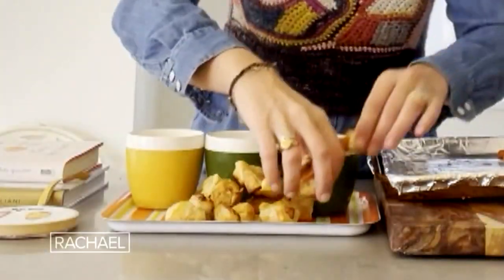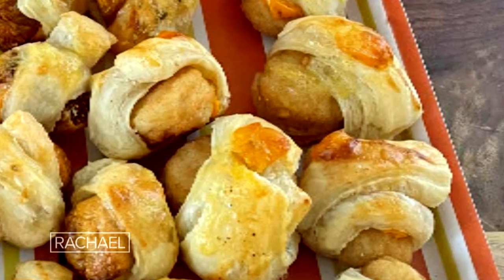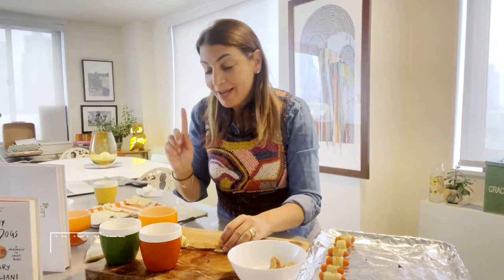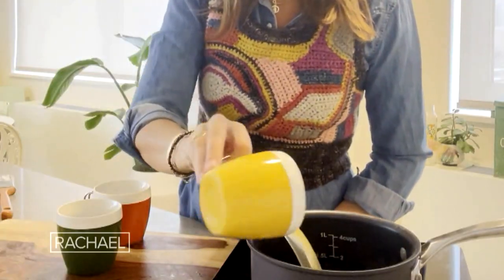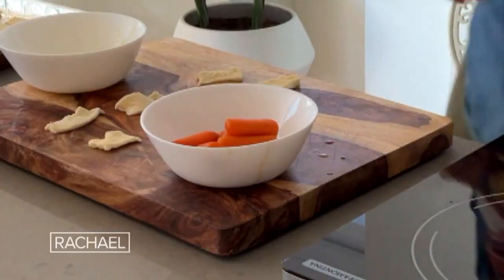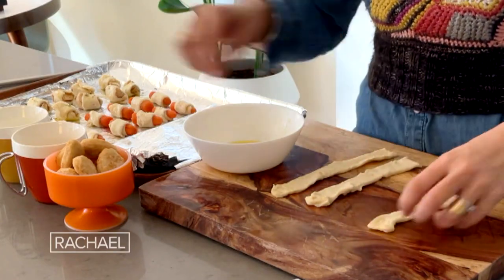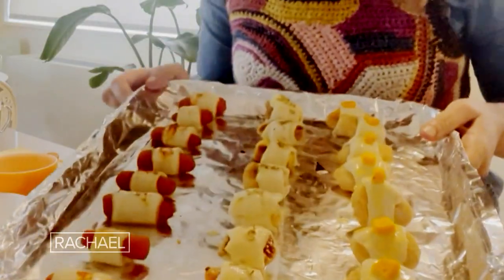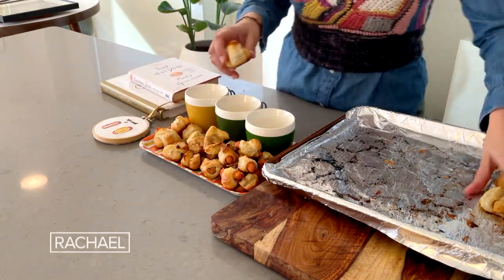How to Make Figs in a Blanket | Mary Giuliani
Watch party and lifestyle expert Mary Giuliani show you how to make pigs in a blanket with figs, cheese + honey instead of hot dogs.